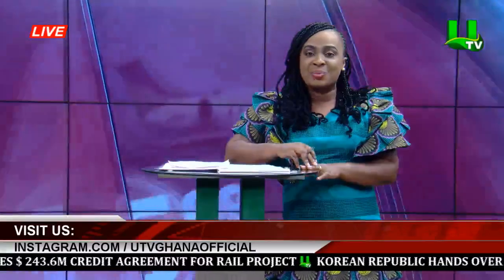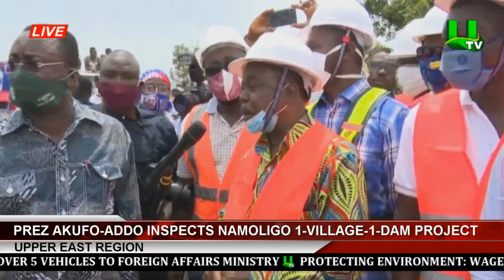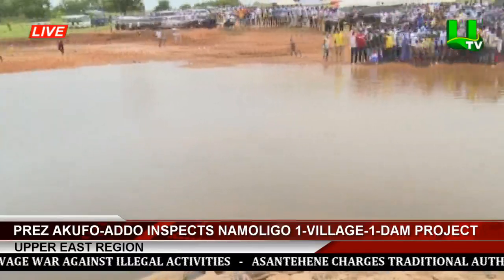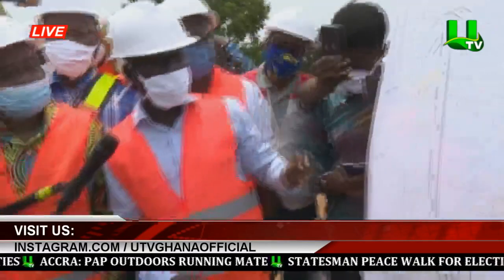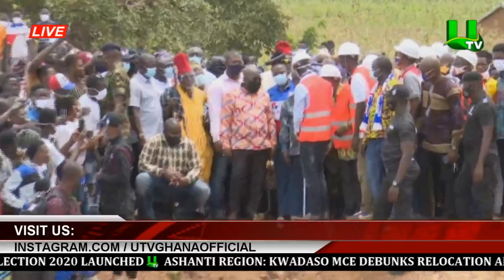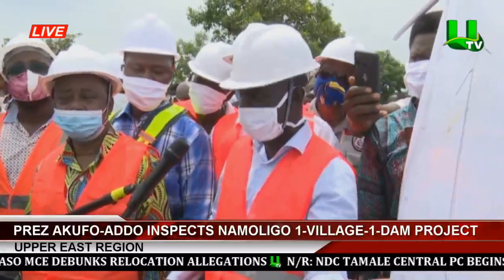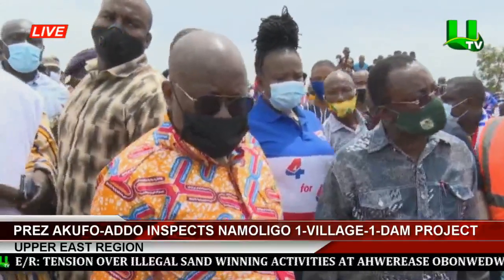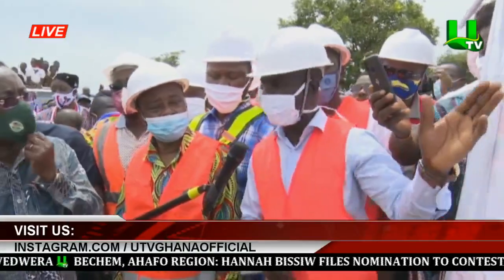Upper East Region: Prez Akufo-Addo Inspects Namoligo 1-Village-1-Dam Project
PLEASE NOTE: Unauthorized upload of this video unto any YouTube channel is prohibited. (C) United Television